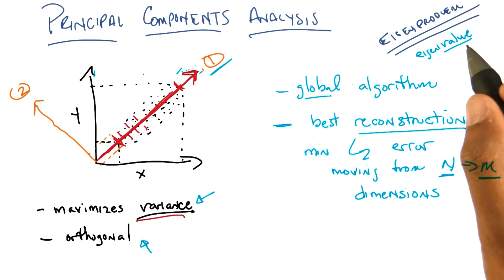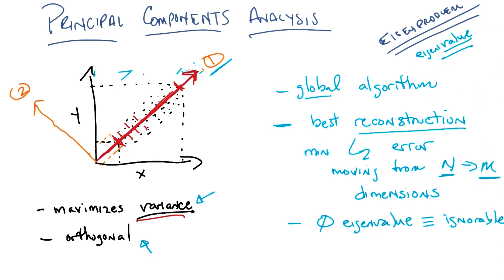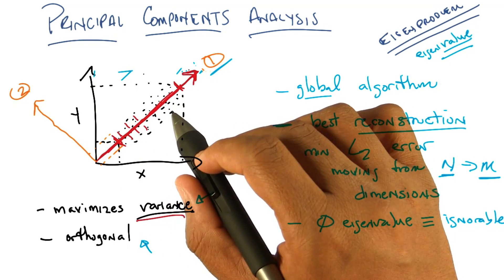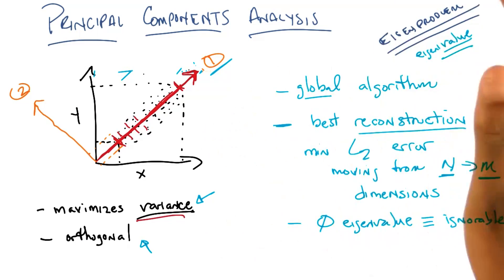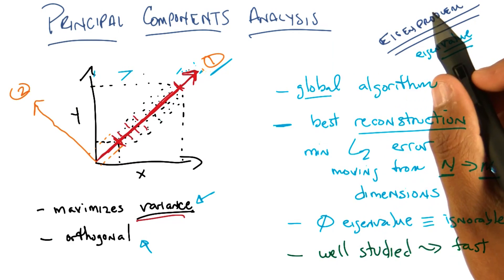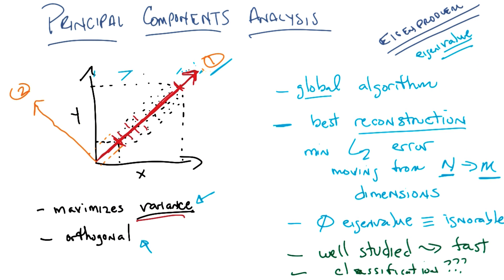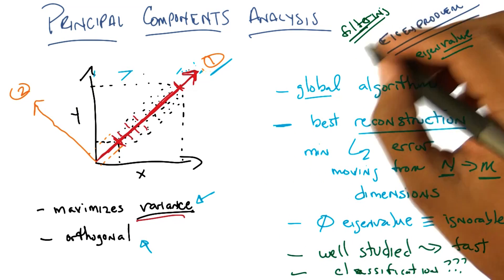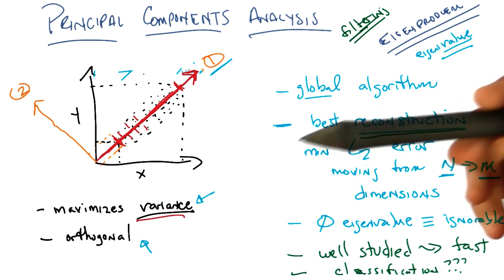Principal Components Analysis Three - Georgia Tech - Machine Learning